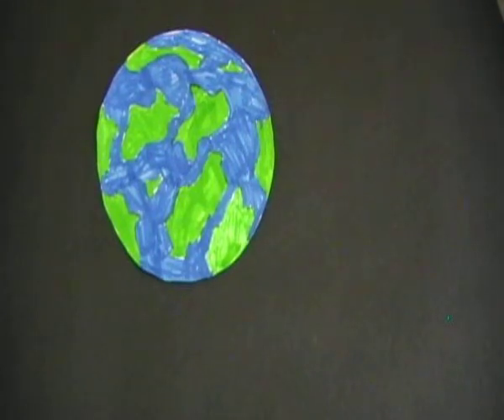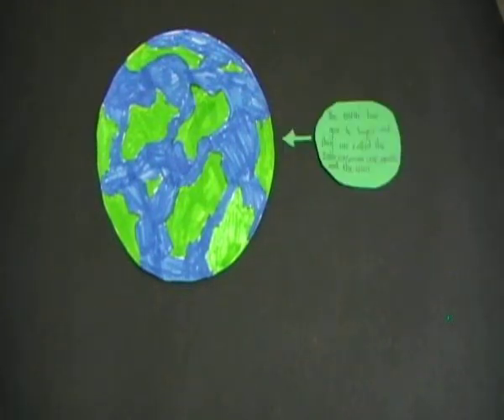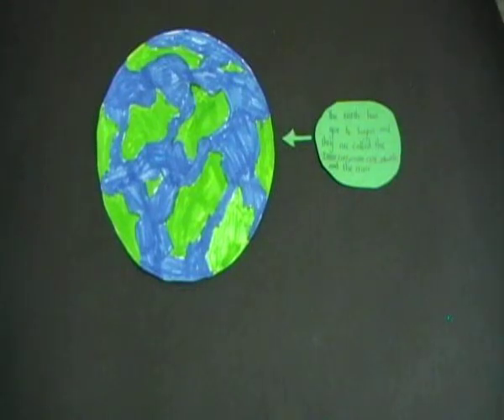inside the earth